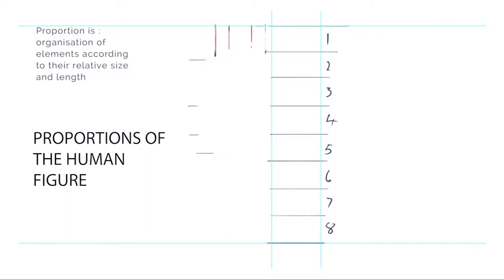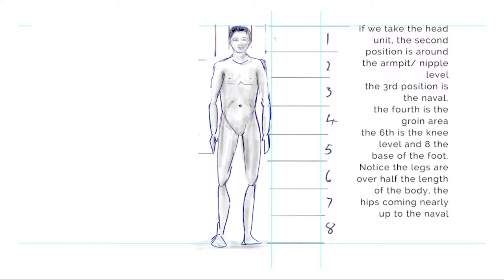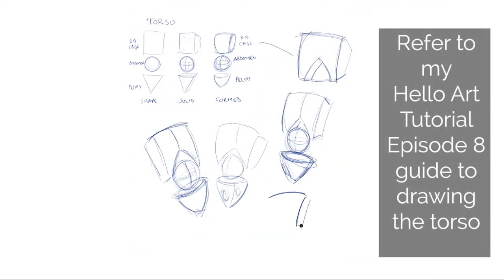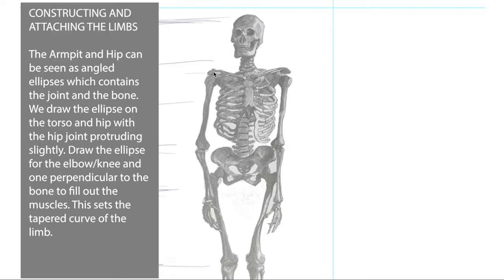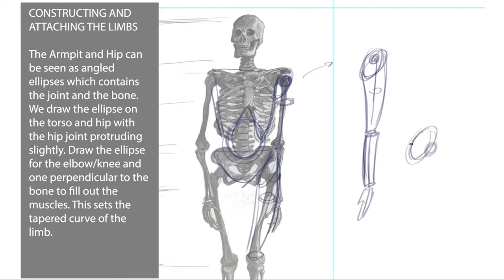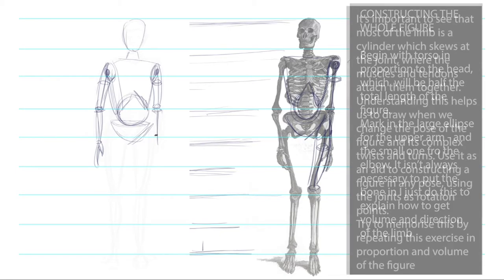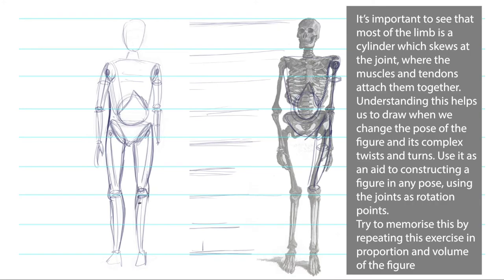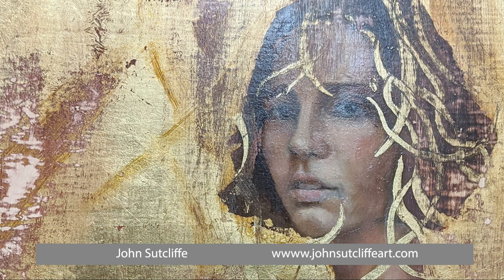Hello Art! Episode 13 Drawing Made Easy: Drawing the Proportions of the Human Figure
Creativity is the key! Hello Art (ists)!  Following on from Episode 8 Here we develop basic skills in learning to draw the human figure. Using simple techniques to draw the torso and limbs we look at proportion and then fit the figure together with understanding some simple anatomy. Draw along with the video including construction lines to help you get fluent at quickly understanding what to look for when drawing in the human figure.

 As an experienced artist and teacher I take you through some basic steps to develop your artistic journey.  From absolute beginners to experienced artists, we all have our own warm up exercises to get us going. These simple doodle ideas are a great way to get you started! The 13th part of a course designed to develop confidence in drawing.

Most courses take for granted some of the necessary skills such as holding your pencil lightly. I simply explain the building blocks and encourage you to enlarge your creativity.
A practicing artist, I have a Masters Degree in Fine Art Practice and Education and have taught in schools, universities, galleries and adult ed classes in the local community.

Take a look at my website to see the range of art I produce including projection mapping light shows  and the educational resources and workshops I offer